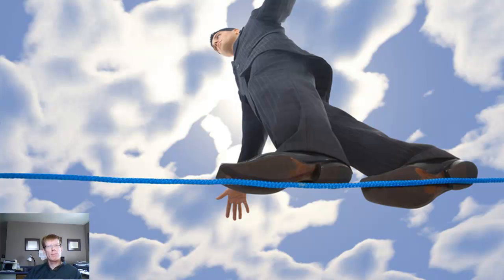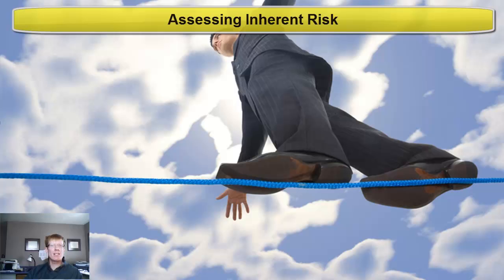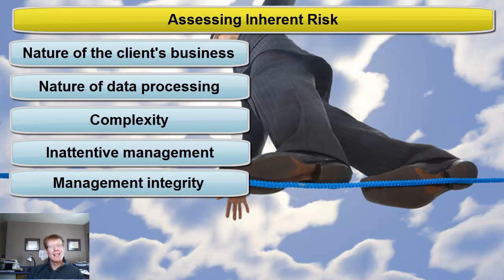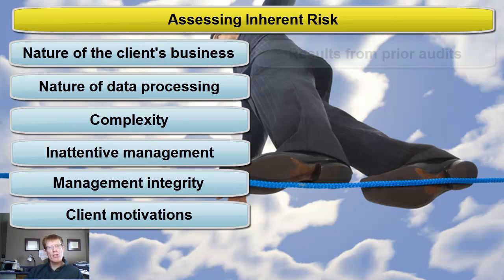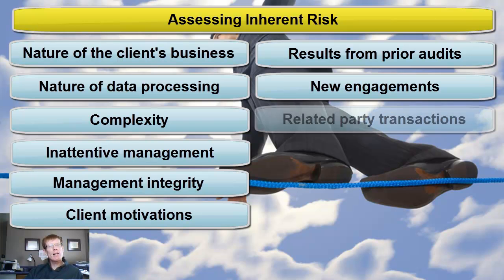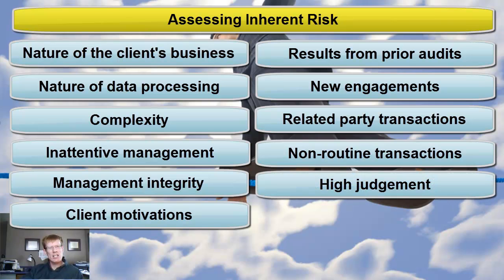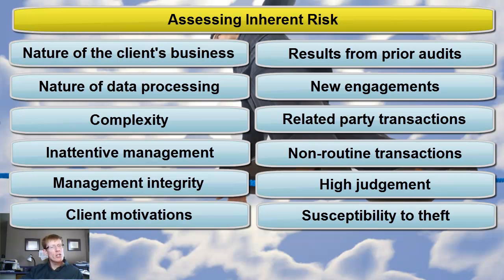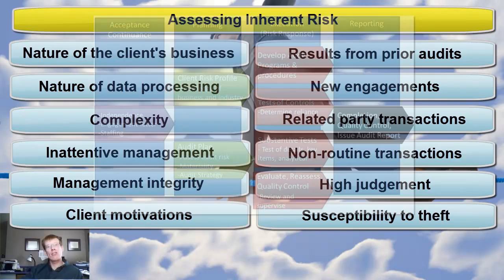Lesson 10: Assessing Inherent Risk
Let's discuss what factors should be considered while assessing inherent risk as you prepare your audit plan.